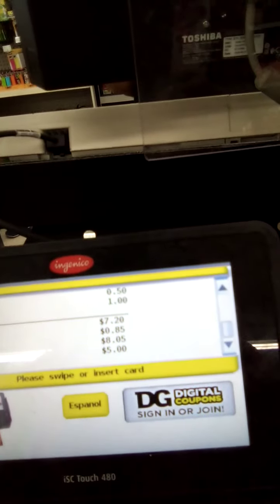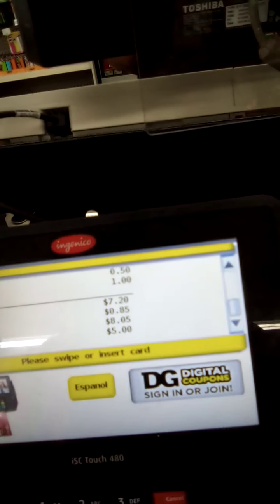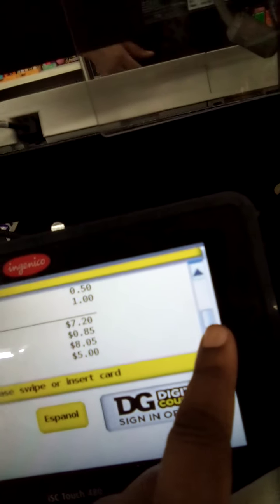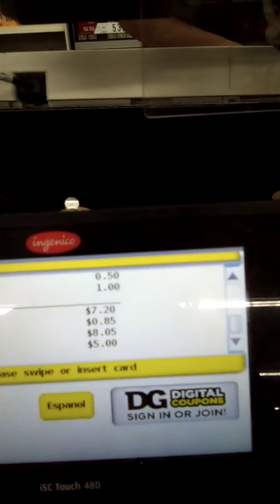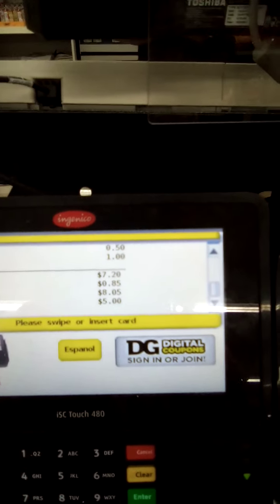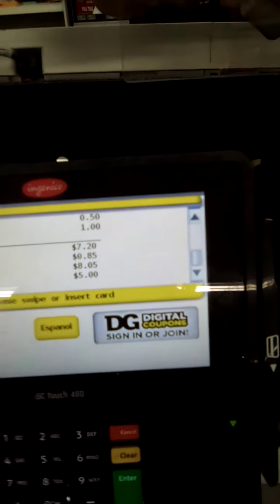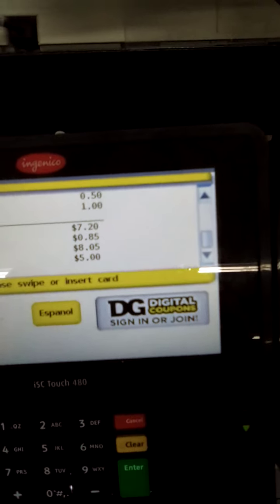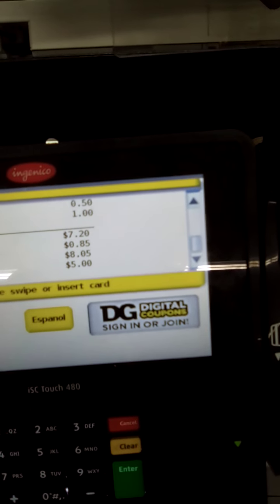$5 DOLLAR CHALLENGE 💵💵💵💵 EVERYDAY DEALS AT DOLLAR GENERAL THAT YOU CAN DO NOW!!!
💵💵 $5DOLLAR CHALLENGE THAT YOU CAN DO NOW AT DOLLAR GENERAL 💵💵

Here is my $5 Dollar challenge guys:

Suaves Mens Bodywash 2.00
Air wick Oil Warmer 1.65
Tide Simply Detergent 2.95
Gain laundry detergent 3.95
Total $12.20

1.00 Suave men's Bodywash
1.50 Air wick
.50 Tide
2.00 Gain

Making my Total $7.20

*sigh*(lol)

Guys I forget to use was the second 1.50 Airwick coupon ❗❗❗

That would have made my total 5.70.. a little over my 5.00 challenge but still a little better than 7.20 but we still were able to get some amazing products ...still low out of pocket. still a great deal..5 items( especially the laundry detergent) for 7.20 and I could always refund the Airwick oil warmer but I think I will keep it and include it in a future giveaway 🎁🎁🎁 So stay tuned❗❗❗

Happy Shopping xoxo Retrobabe 💋